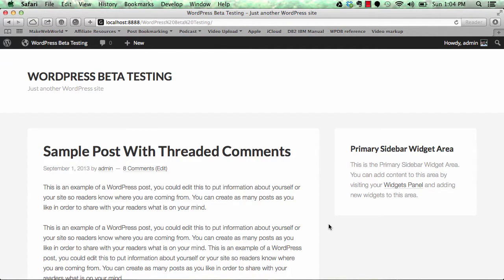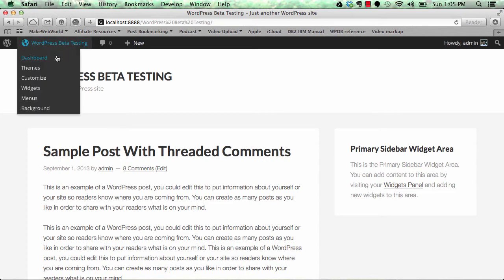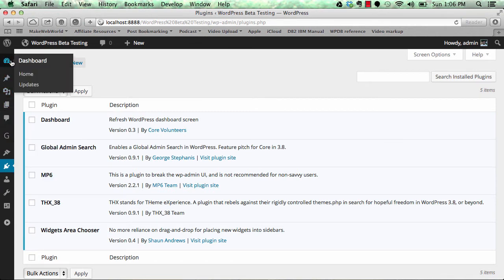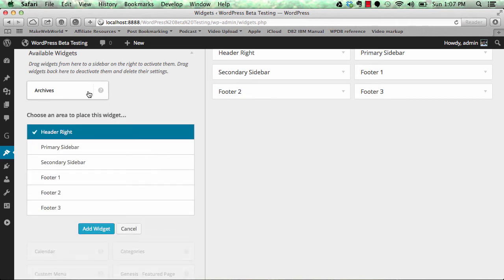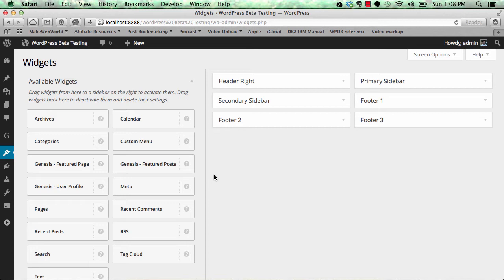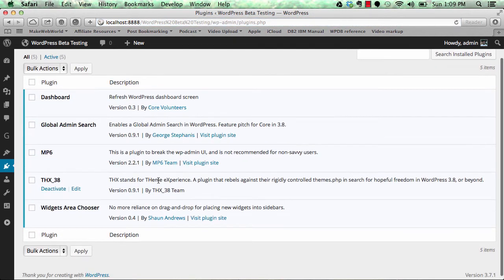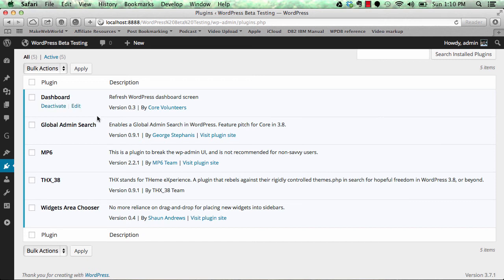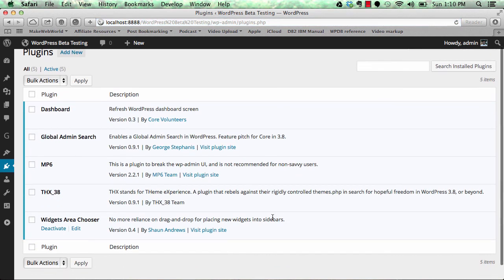Early Impression of WordPress 3.8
In this video we have checked the Wordpress 3.8 development work and what you can expect from that update.

Wordpress 3.8 will be the next major update to Wordpress software and its going to change th